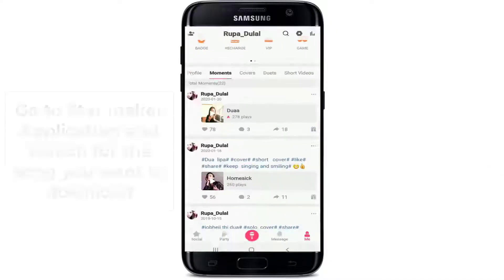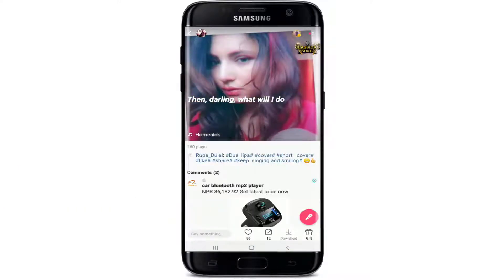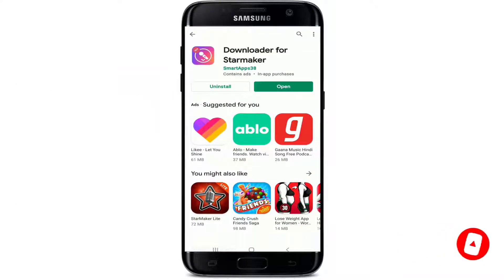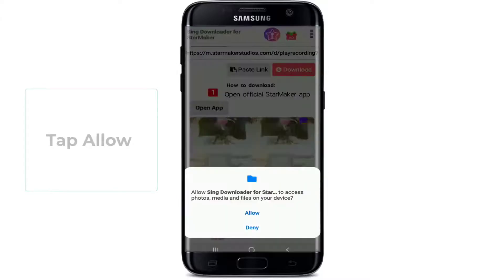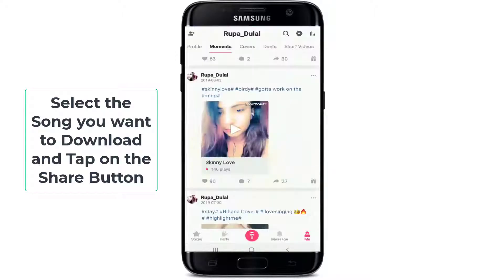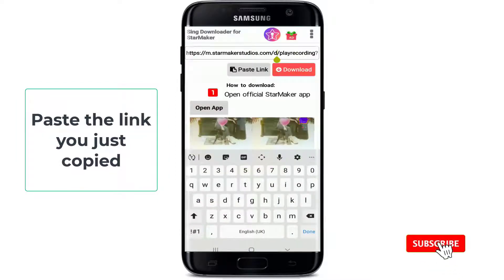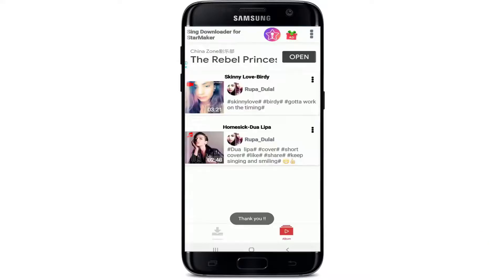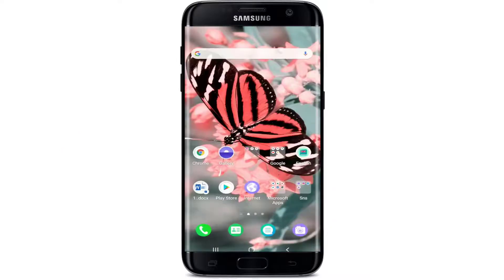How to Download Song on Starmaker App | Starmaker Karaoke App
Hello Everyone Welcome back to Tech It Simple. I’m going to show you how to download songs on star-maker.
Go to star-maker application and search for the song you want to download let me download one of my songs and show you how so to download the song on your device. What you can do is go to your play store and search for a downloader for star-maker. this app regathered download it on your device. after you’re done with the download, tap open the application allow permission to save the file by tapping and tap allow, now you'll need to copy the link of the song you want to download from star-maker. select the song you want to download, and tap on the share button right here and copy the link by tapping on copy lingo back to the app and paste the link that you just copied right here in the URL box. tap paste and tap on download wait for a fermented, you'll be able to see the song that you just downloaded. simply tap it open and you can even find the song on your phone gallery right here. as you can see, that is the song that I downloaded on my device, you can find it in your gallery.
Starmaker Downloadstarmaker howtodownloadsongsonstar-maker.
Chapter
00:00 intro
00:17 how to download songs on star-maker.
01:23 outro
on french
Bonjour à tous, bienvenue sur Tech It Simple. Je vais vous montrer comment télécharger des chansons sur star-maker.
Accédez à l'application star-maker et recherchez la chanson que vous souhaitez télécharger, laissez-moi télécharger l'une de mes chansons et vous montrer comment télécharger la chanson sur votre appareil. Ce que vous pouvez faire est d'aller sur votre Play Store et de rechercher un téléchargeur pour star-maker. cette application rassemblée, téléchargez-la sur votre appareil. une fois le téléchargement terminé, appuyez sur ouvrir l'application autoriser l'autorisation d'enregistrer le fichier en appuyant sur et appuyez sur autoriser, vous devrez maintenant copier le lien de la chanson que vous souhaitez télécharger depuis star-maker. sélectionnez la chanson que vous souhaitez télécharger et appuyez sur le bouton de partage ici et copiez le lien en appuyant sur copier le jargon dans l'application et collez le lien que vous venez de copier ici dans la zone URL. appuyez sur coller et appuyez sur télécharger, attendez un ferment, vous pourrez voir la chanson que vous venez de télécharger. appuyez simplement dessus pour l'ouvrir et vous pouvez même trouver la chanson sur la galerie de votre téléphone ici. comme vous pouvez le voir, c'est la chanson que j'ai téléchargée sur mon appareil, vous pouvez la trouver dans votre galerie.

Hey EveryOne!